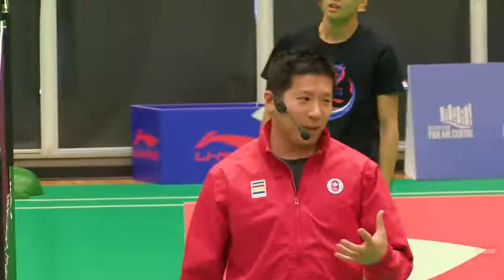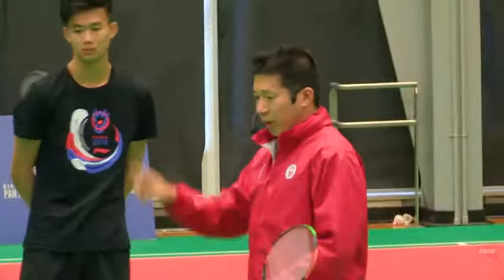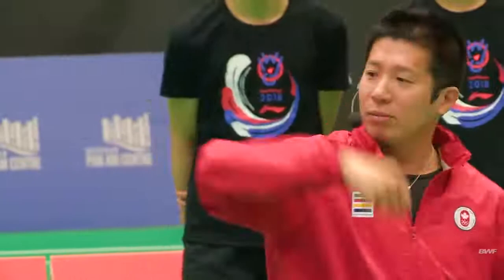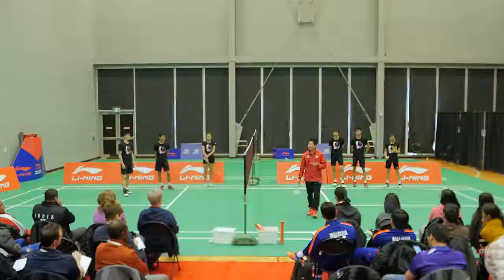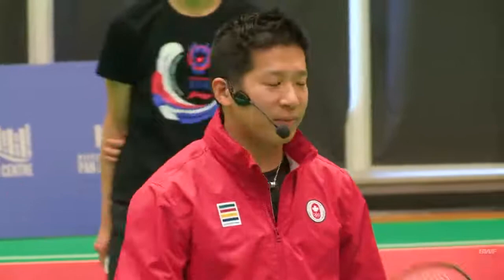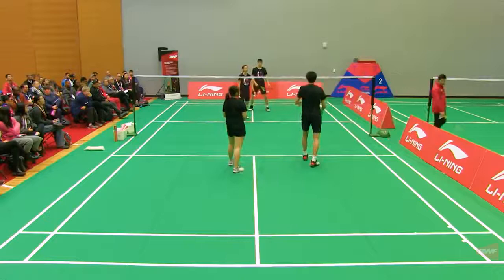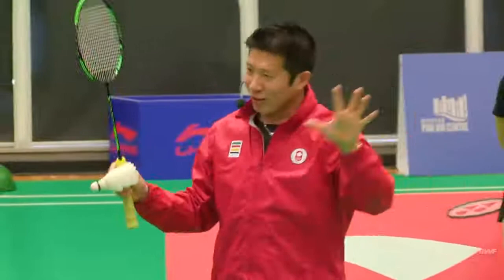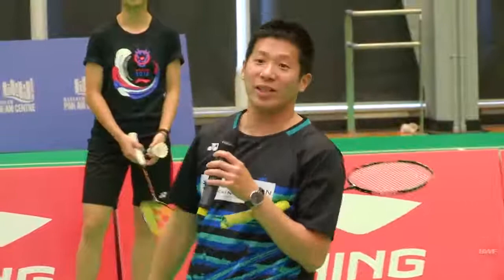Efendi Wijaya | Doubles and Mixed Doubles Training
Efendi is a professional badminton coach, with 13 years of Coaching Experience (Canada, Indonesia, and Singapore). Having produced dozens of Canada’s top athletes, Efendi has high expectations for his athletes in the world’s most renowned tournaments.

BWF Development is the official channel of the Badminton World Federation (BWF) Development section, where we bring to you educational videos clips & highlighted development projects such as Shuttle Time, Coach Education, Technical Officials, AirBadminton and more.